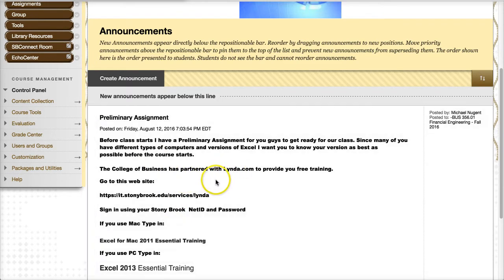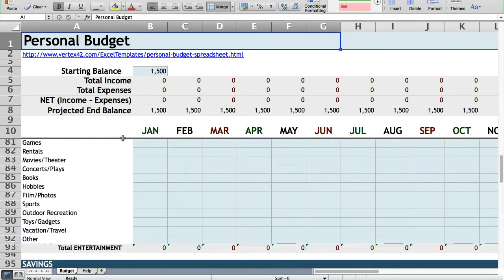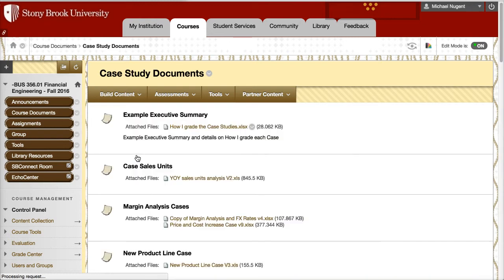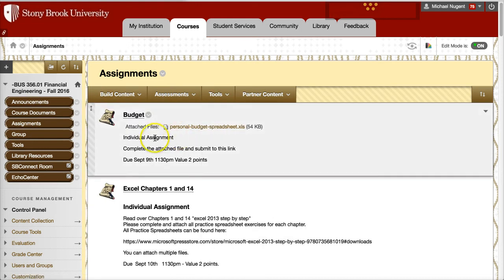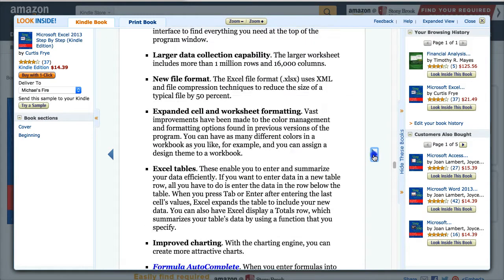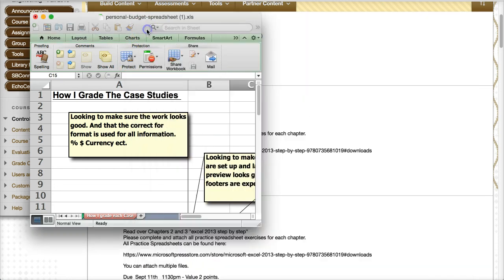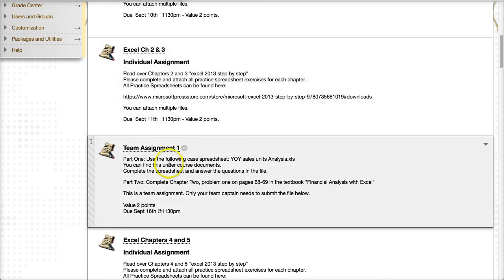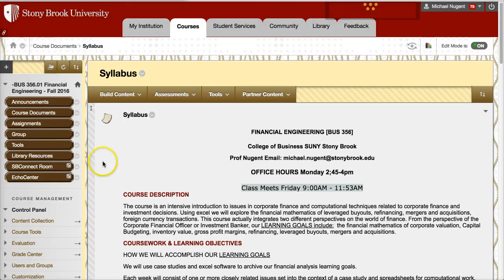If you missed last weeks BUS356 class